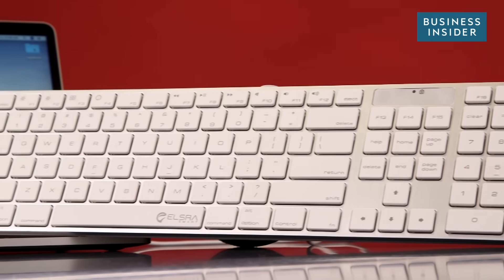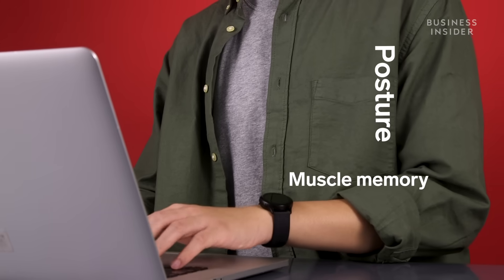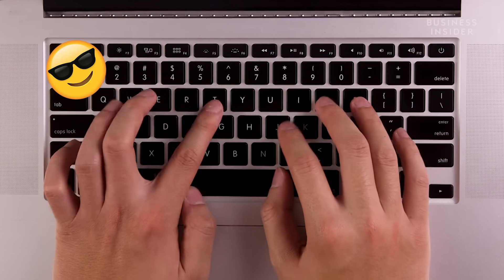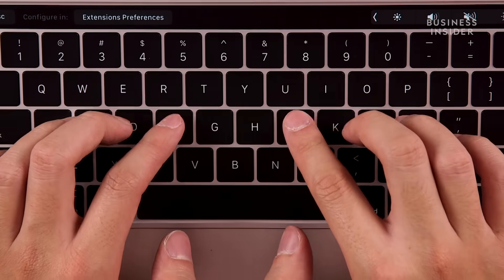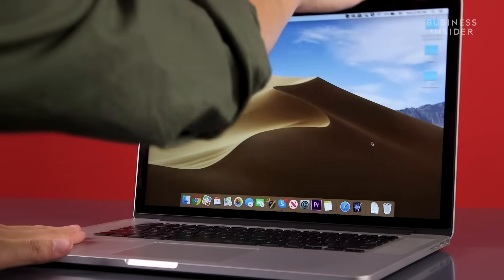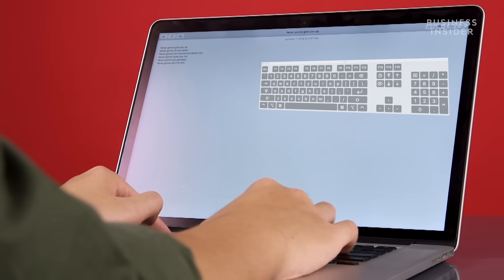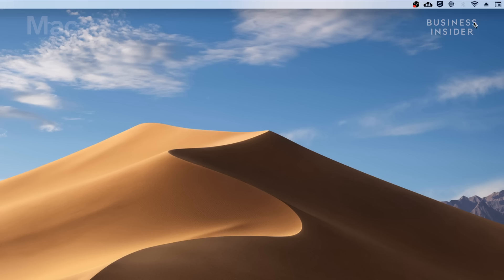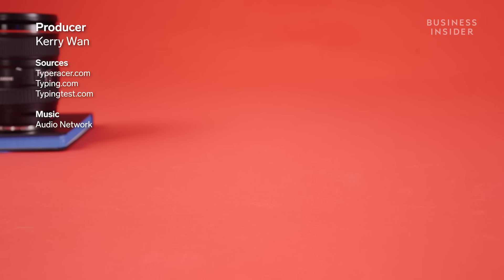How To Type Faster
The average person types about 40 words per minute, but it's actually possible to double that. By improving your posture and muscle memory, you will notice a difference in speed when typing on the keyboard.